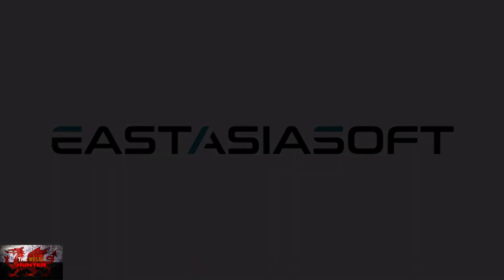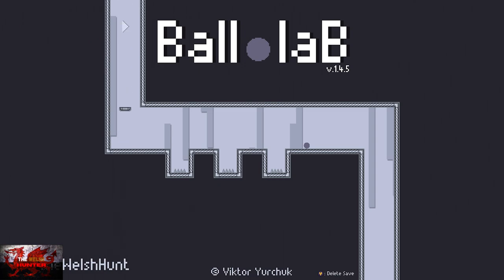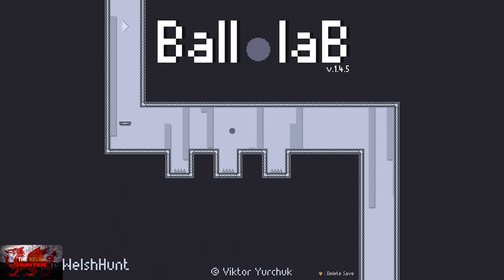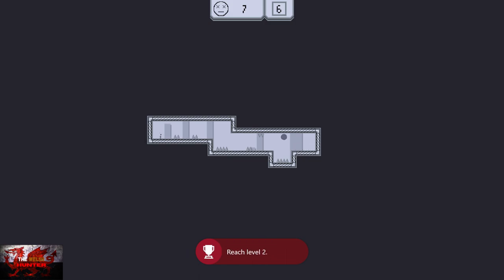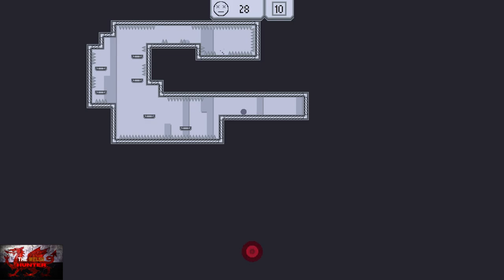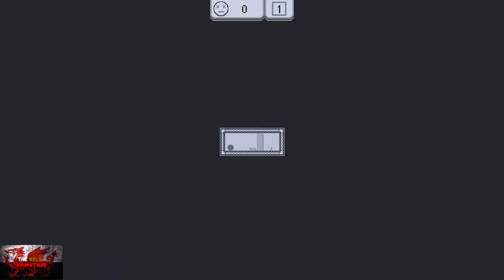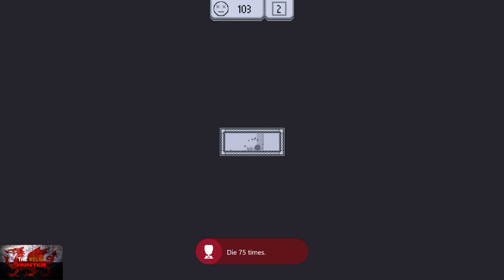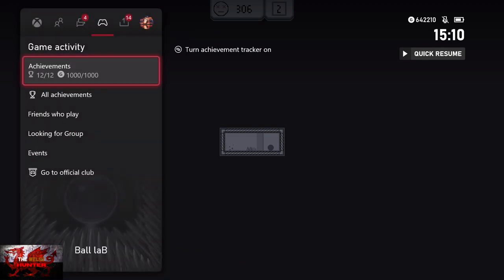BallLab - 100% Achievement/Trophy Guide! *EASY 5 Minute Completion!*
Welcome to my 100% Achievement/Trophy Guide for Ball Lab
A game developed by Viktor Yurchuk, Rataliaka Games, Published by eastasiasoft & is available to you for just £4.19!

Another easy 1k/Platinum, it takes literally 5 minutes.
Simply get to level 10 and die 300 times.
This isnt Blue BALLS! This is regular old Balls!

TimG84
Khost
TschanSchpange1
TonySki
Eagle 069
Lucas1987

Big Love!